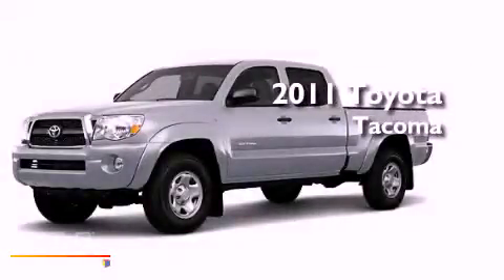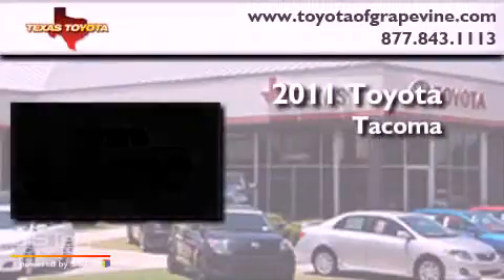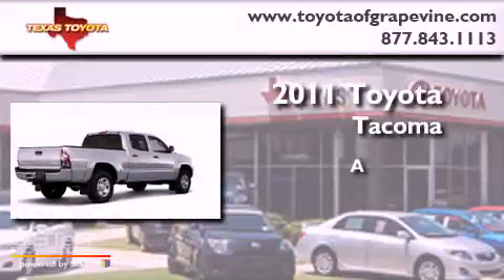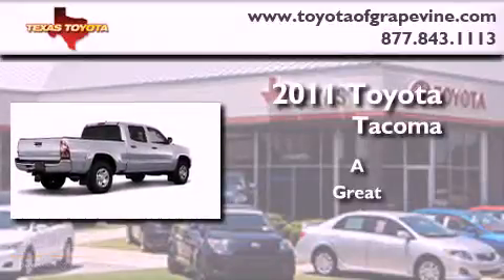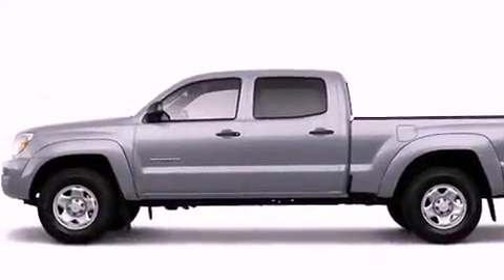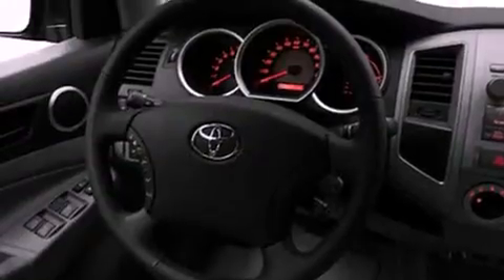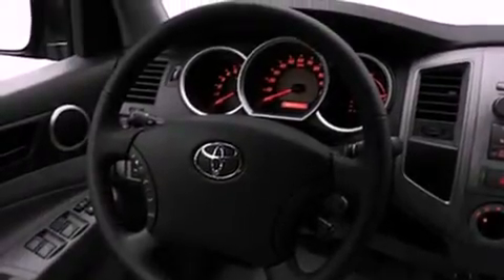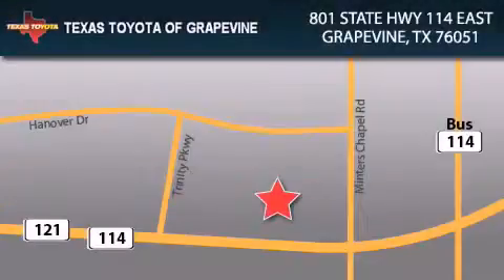2011 Toyota Tacoma Grapevine TX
Year : 2011

 Make : Toyota

 Model : Tacoma

 Engine : 4.0L 6 Cyl. Sequential Fuel Injection

 Trans . : Not Specified

 801 State Hwy 114 East

 2011 Toyota Tacoma Grapevine TX